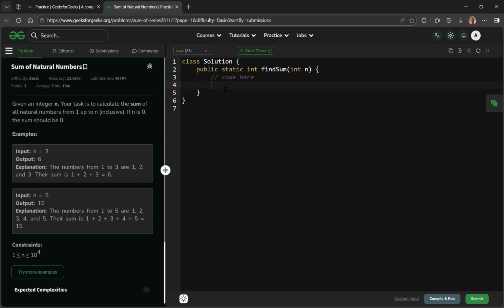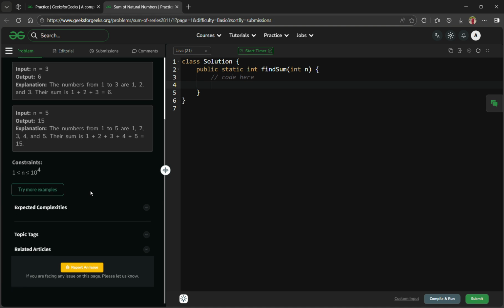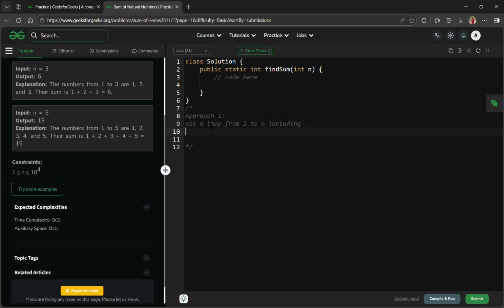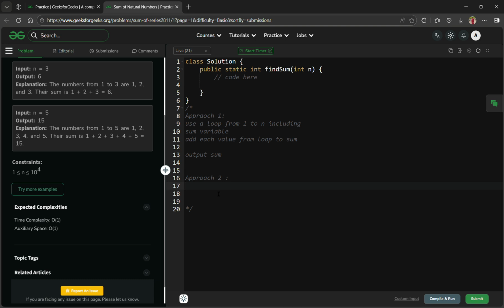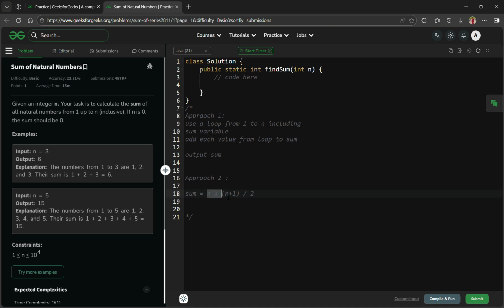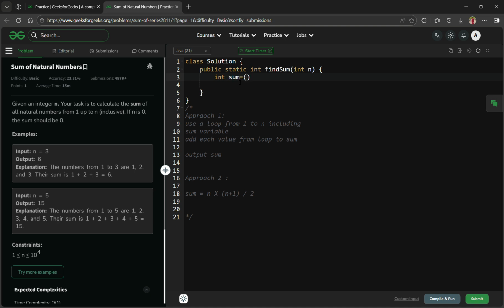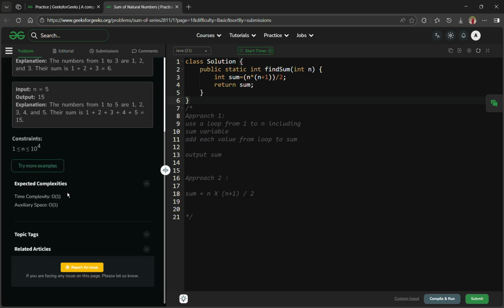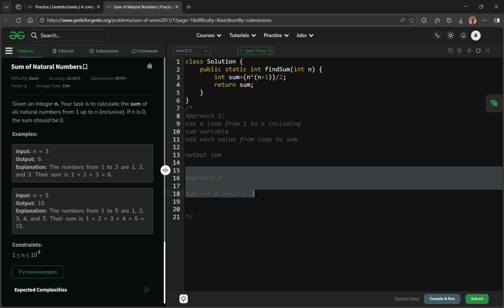Sum of Natural Numbers - Basic - GeeksforGeeks